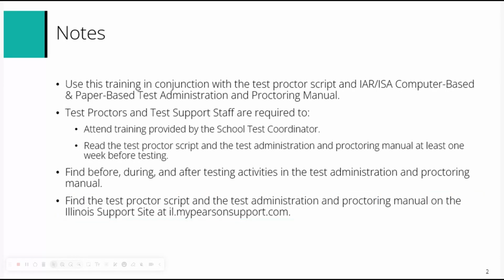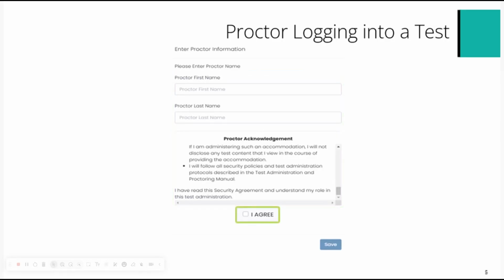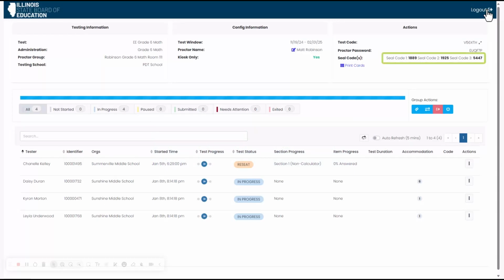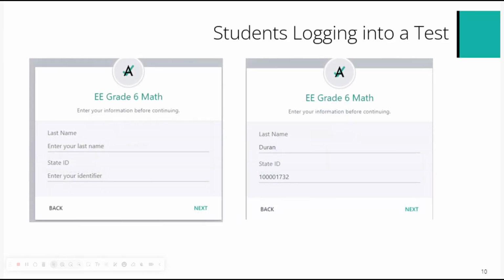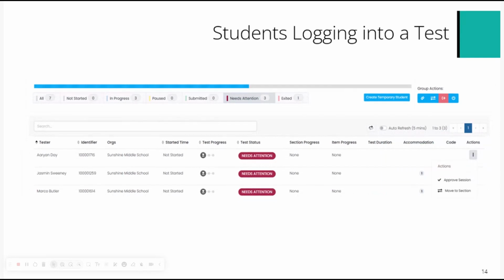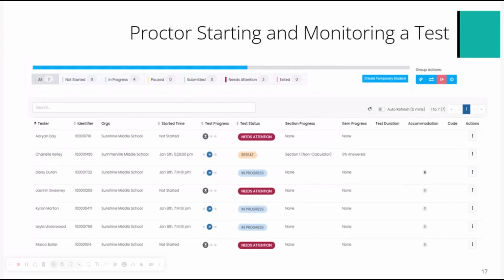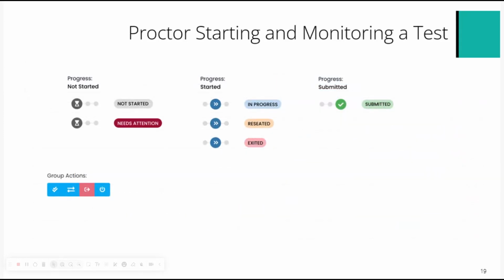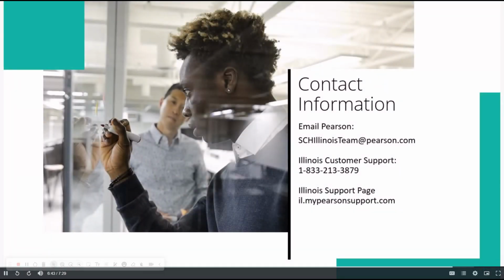Test Proctoring with ADAM